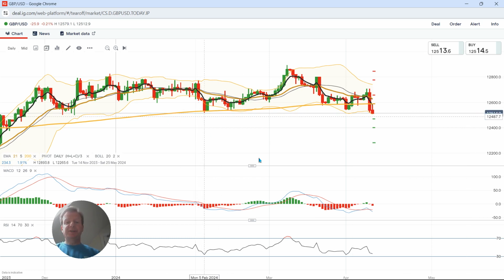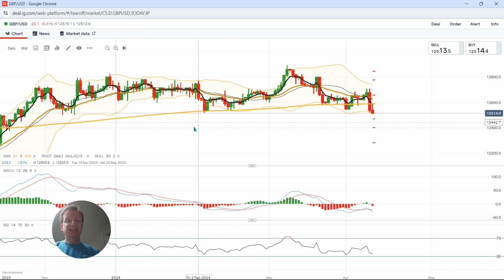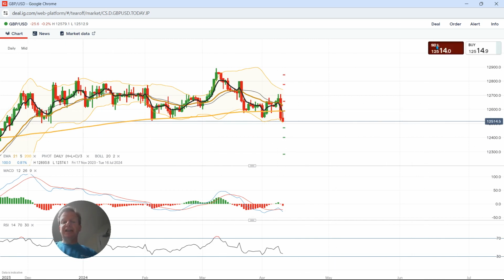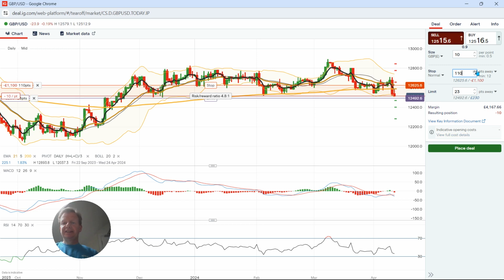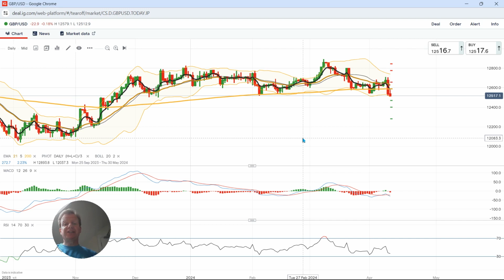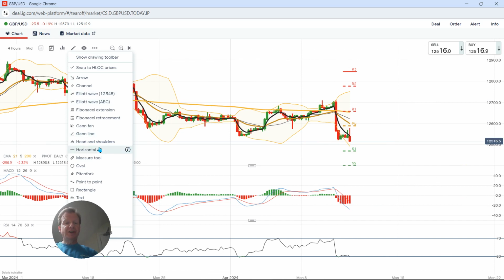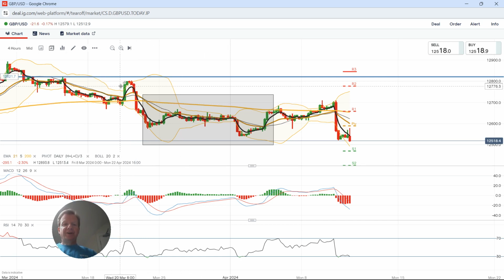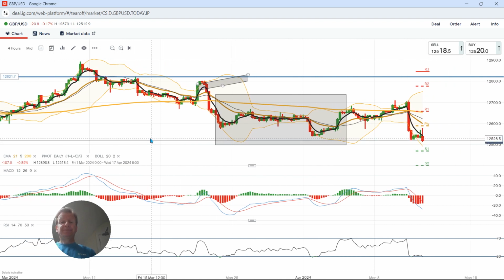The Secret Free Charts You Never Knew Existed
Is it necessary to pay for trading charts to become a successful trader? What distinguishes a free chart from a paid one, and is the additional cost worth it? Consider exploring the features of a free chart and making your own decision. free charts spreadbetting forex trading spreadbetting forex beginners spreadbetting currency trading free charts vs paid charts spread betting beginners forex forex profits forex trading for beginners how to start forex trading for beginners forex trader forex setup point spread betting